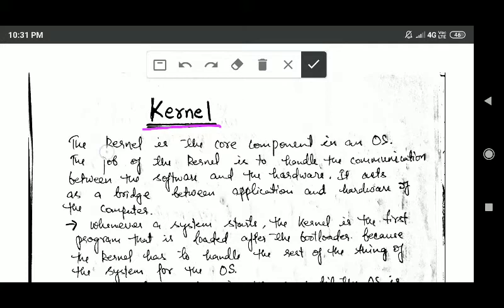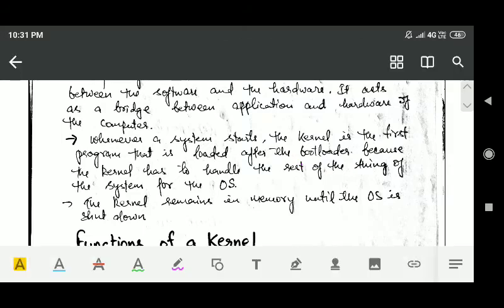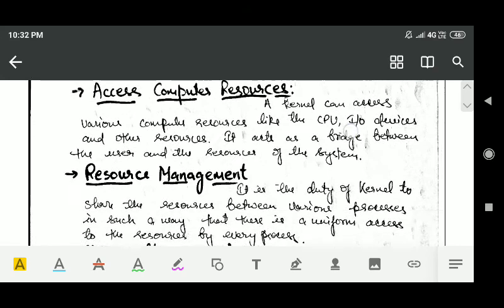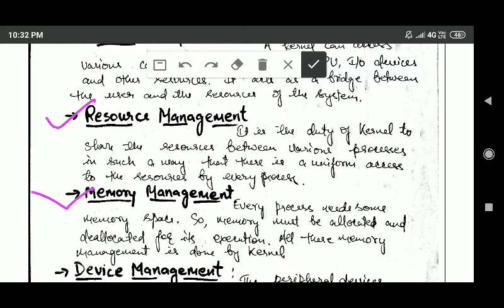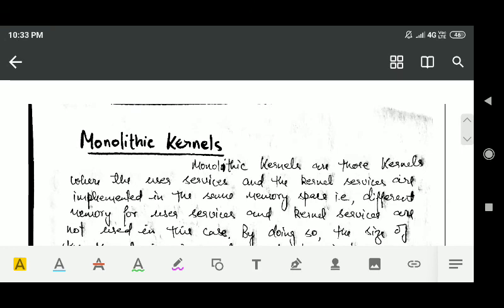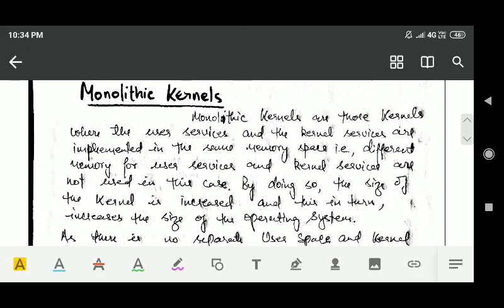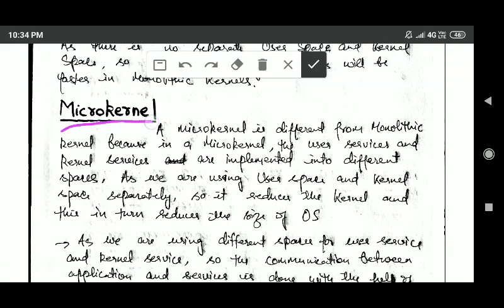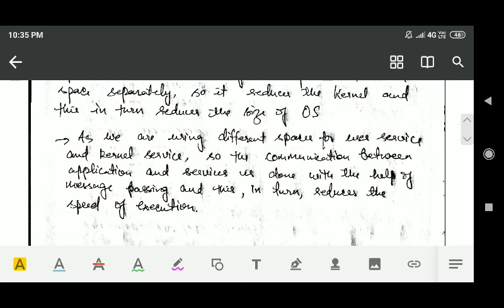Operating System: Kernel, Monolithic Kernel, Microkernel